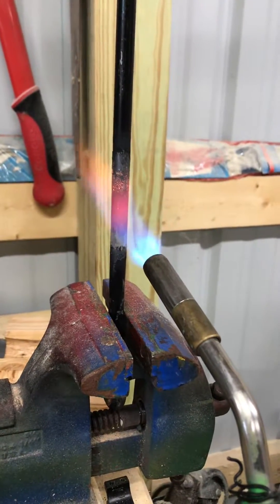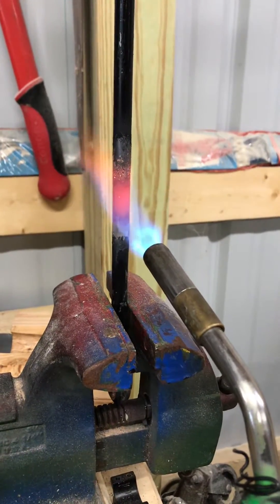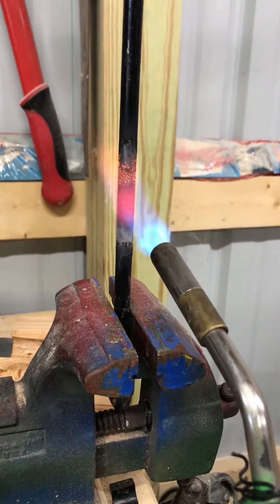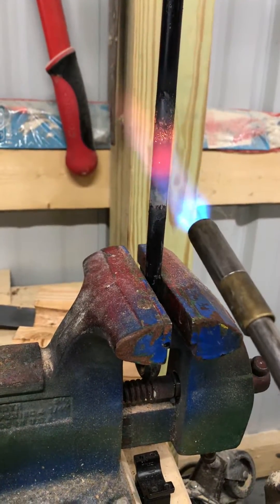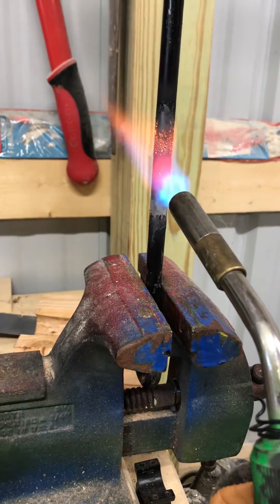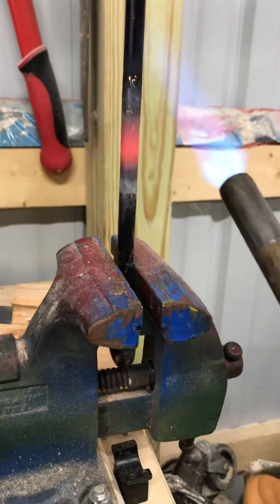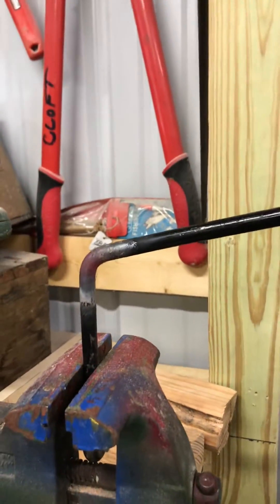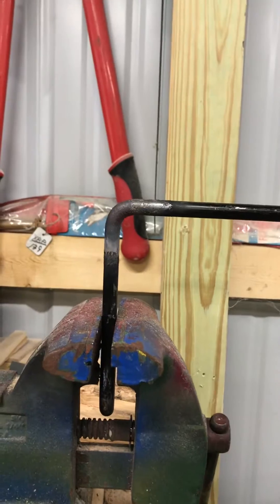How to heat and bend a metal rod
How to Ned a metal rod with few tools.